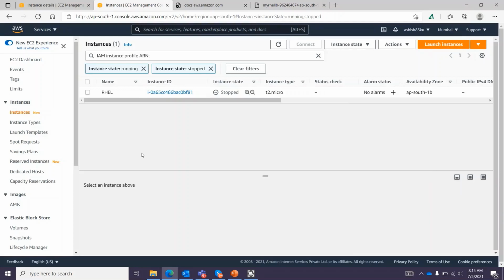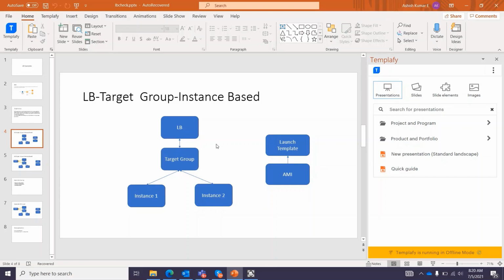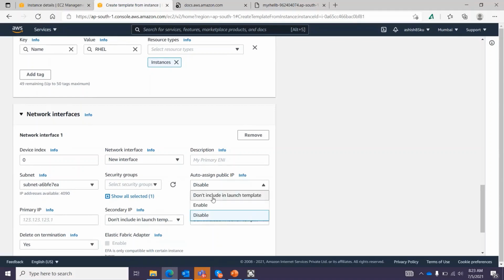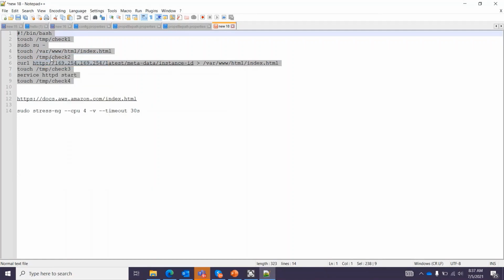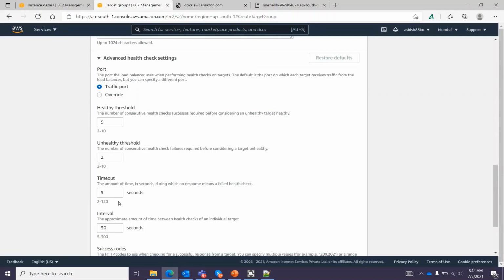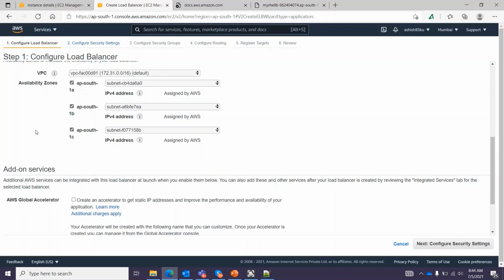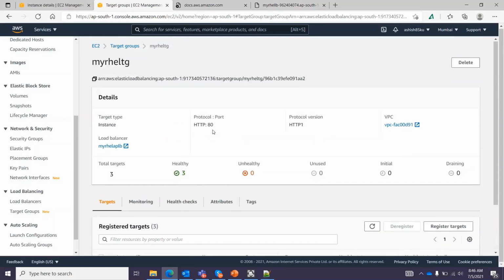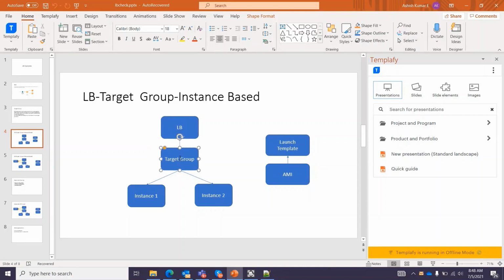VL5 EC2 Load Balance -1